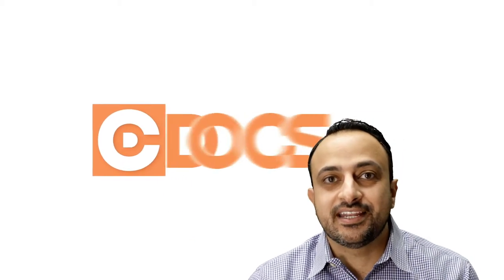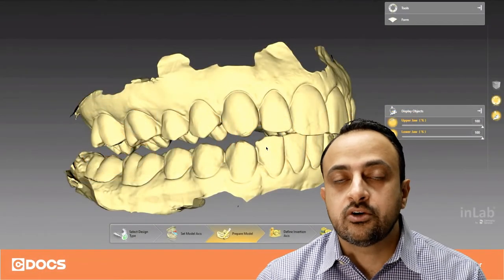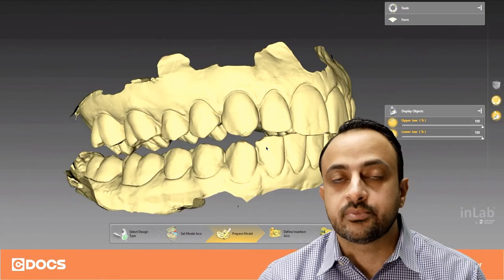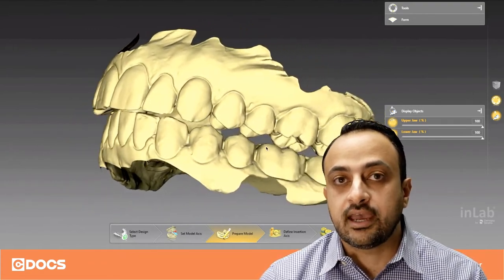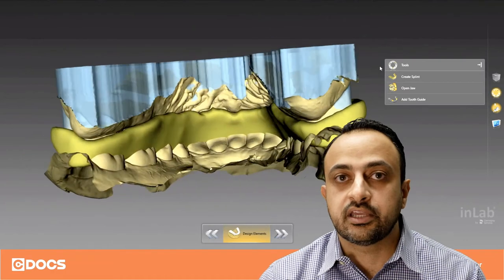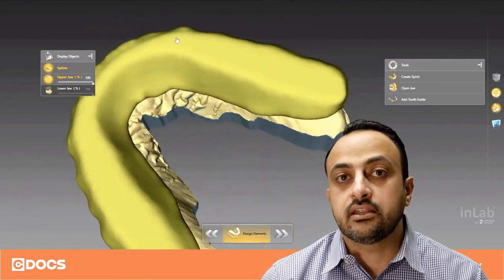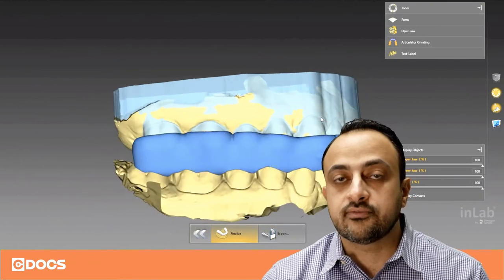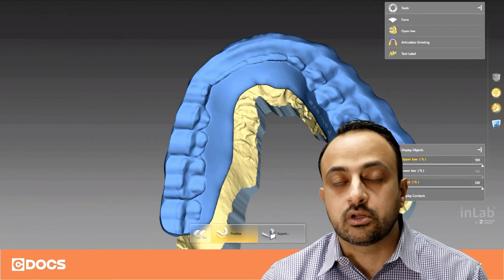Tip of the Day: Splint with Leaf Gauge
This video will show how Dr. Barsoum uses a leaf gauge to fabricate a splint using the inLab software.